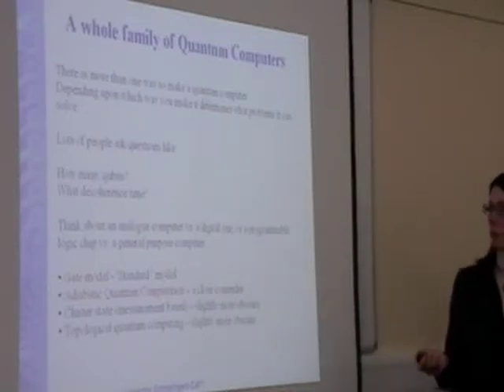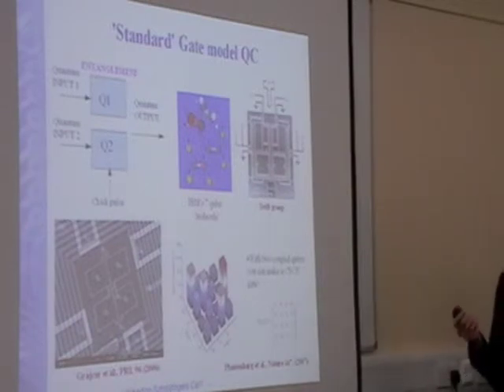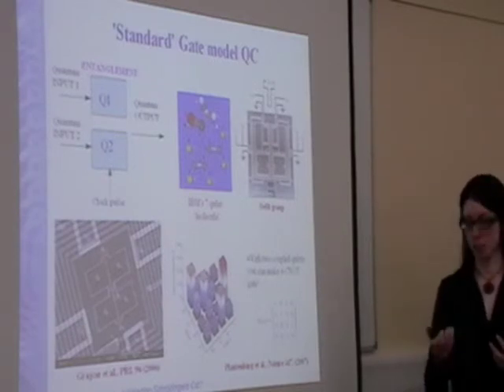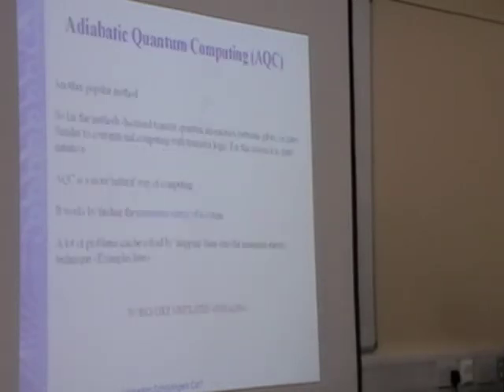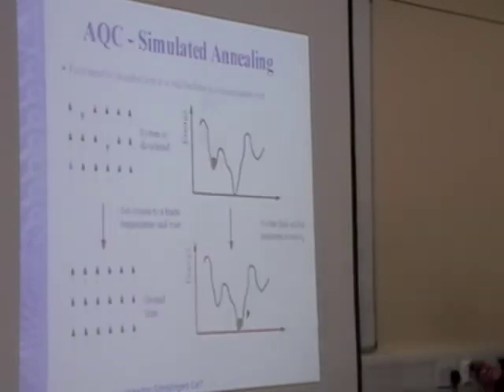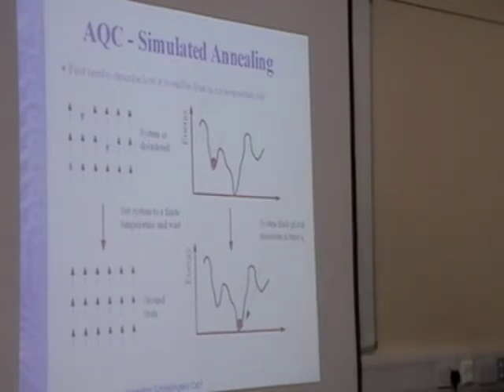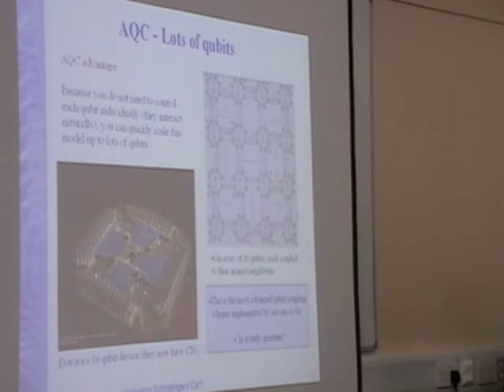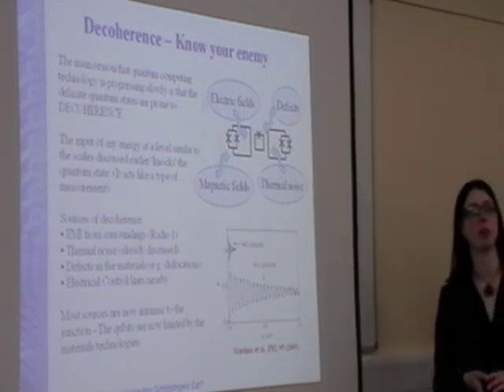Quantum Computers & AI - Suzanne Gildert [UKH+] (4/10)